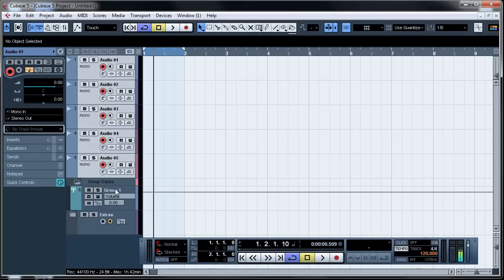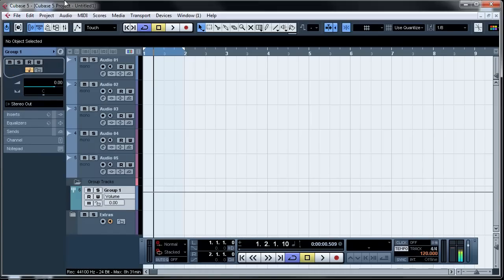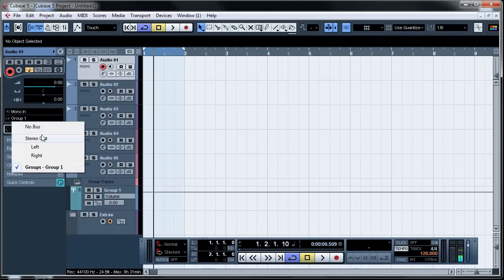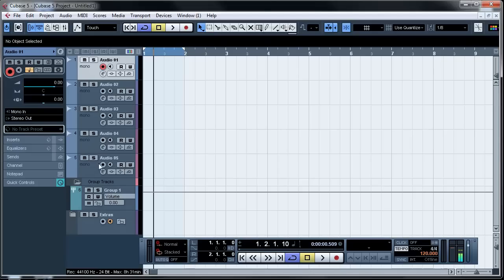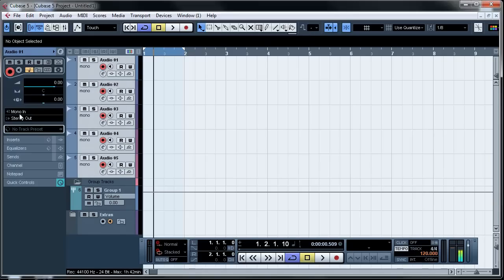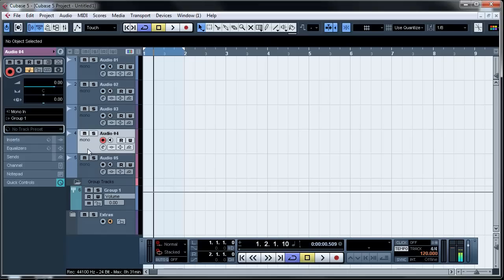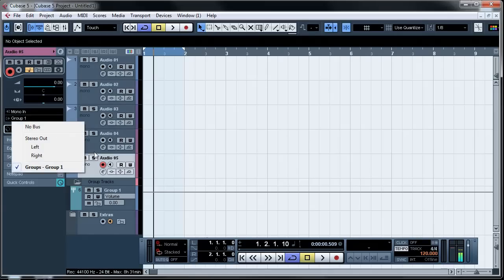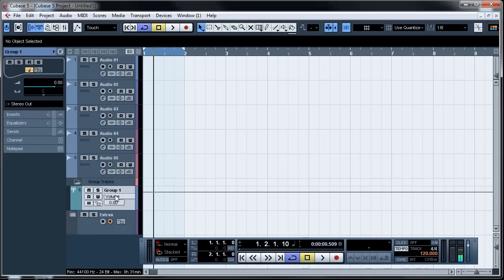Weekly Tip 1 - Route Multiple Tracks at Once! (Cubase)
Learn how to route multiple tracks with just one click instead of several!

Aimed at: Novice Cubase Users.

A new "segment" called: Weekly tips, in hope to put me on the spot to come up with videos on a weekly basis.